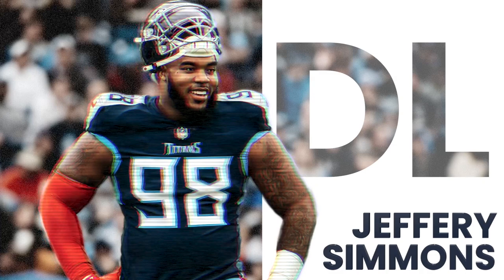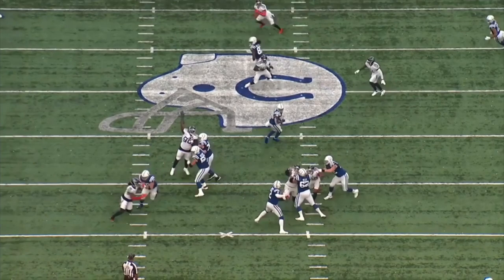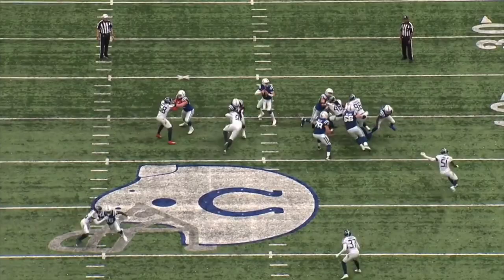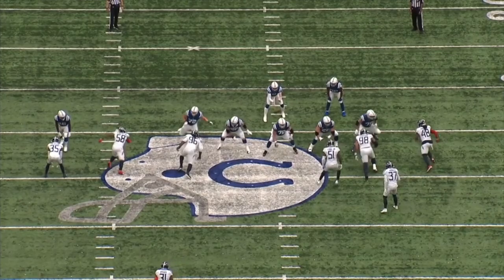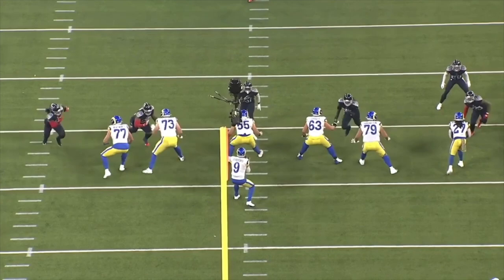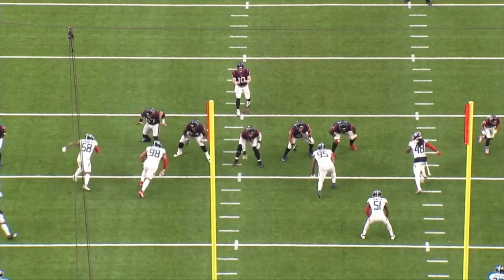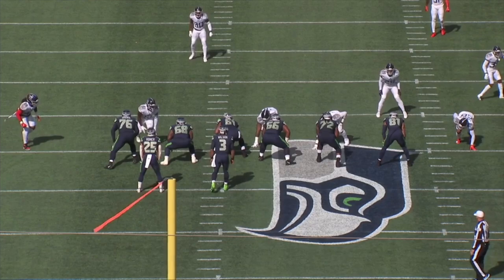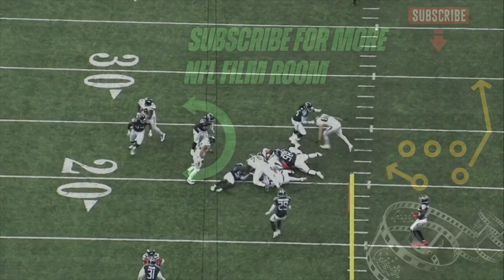Titans Jeffery Simmons Looks Like the NEXT Aaron Donald: Film Breakdown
In this film breakdown, we analyze Tennessee Titans DT Jeffery Simmons' unique skillset, incredible motor, and elite pass rush skills that have made him one of the biggest interior threats in the NFL. Through 3 years in the league, Simmons has established himself as one of the best interior defensive lineman in the game, alongside names like Aaron Donald and Cam Heyward. He received 2nd team All-Pro honors in 2021 after an outstanding campaign with the Titans. Heading into year 4, expectations are high for Big Jeff, as he has put himself in the conversation for best defensive tackle in football.